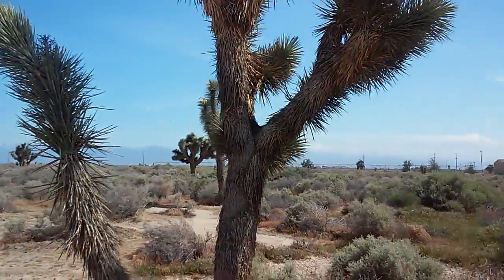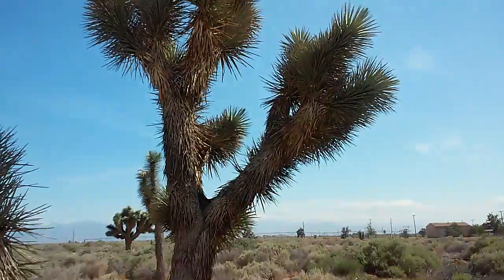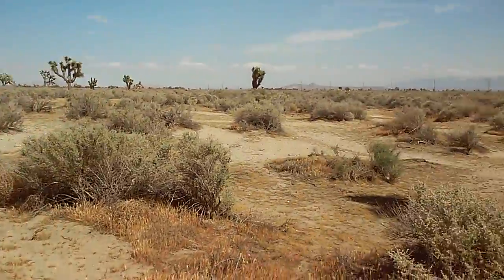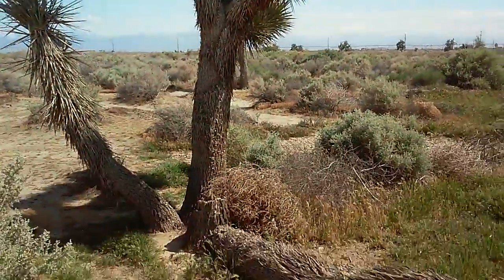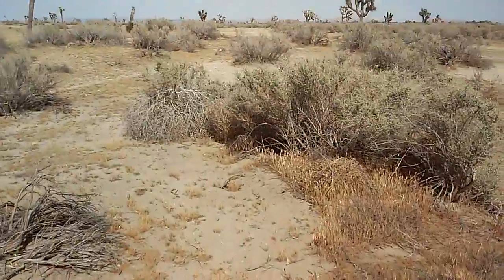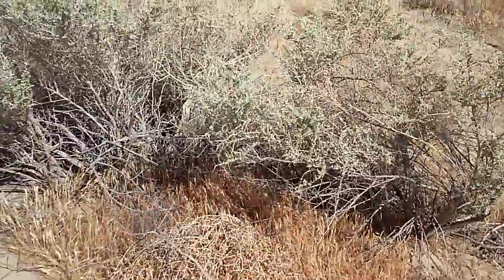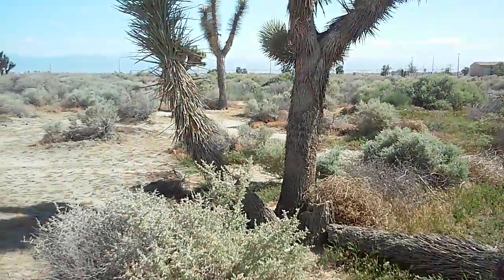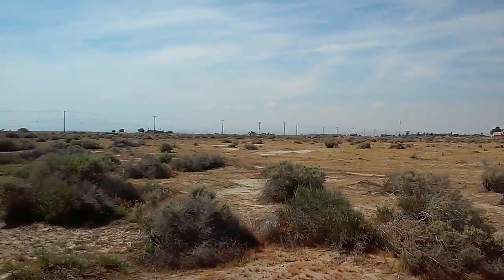Joshua Trees in the Mojave Desert